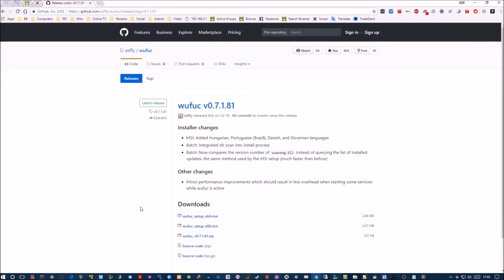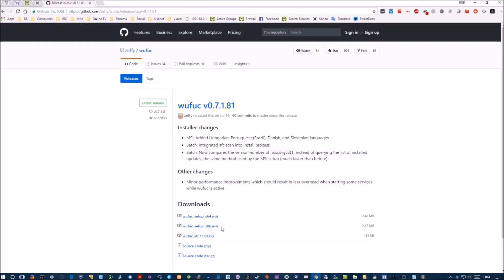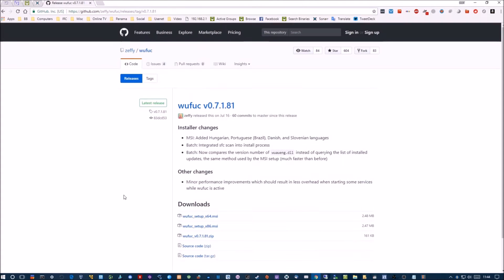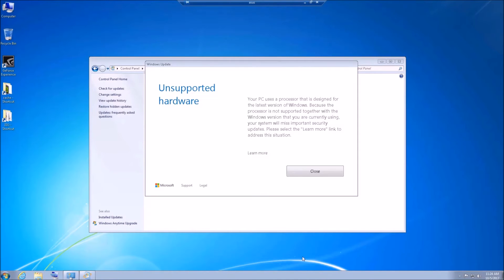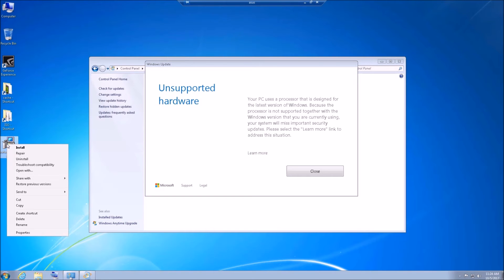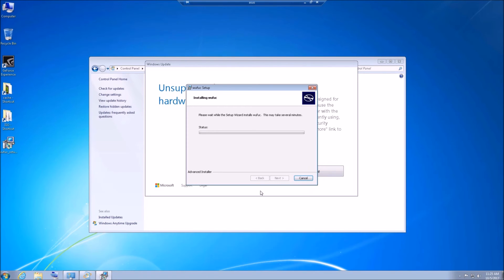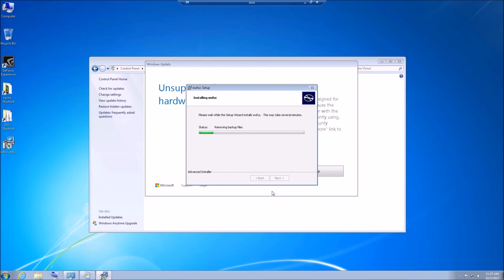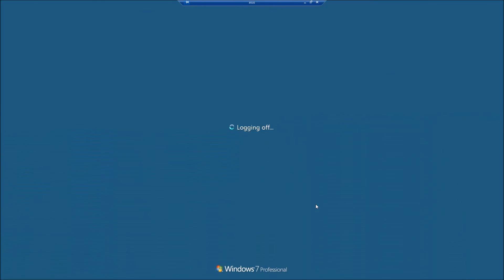Kaby Lake & Coffee Lake Windows 7 Updating (Part 2)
This is an update to my first video on this subject, found